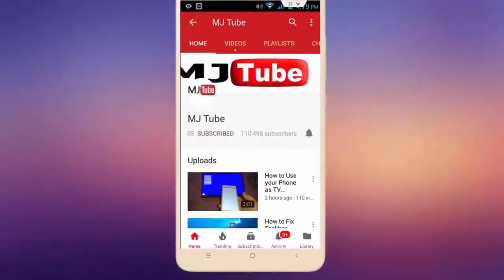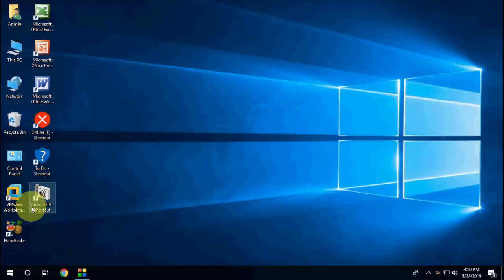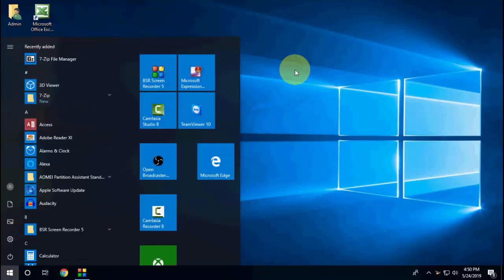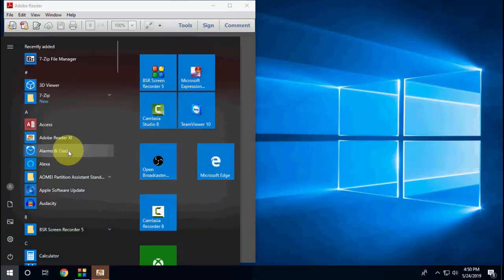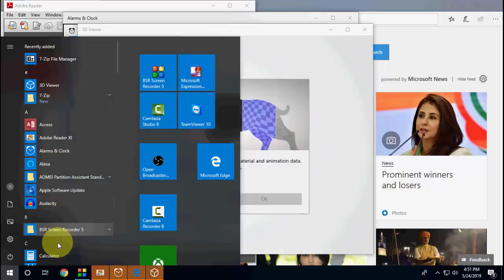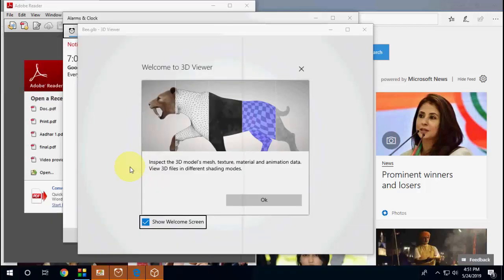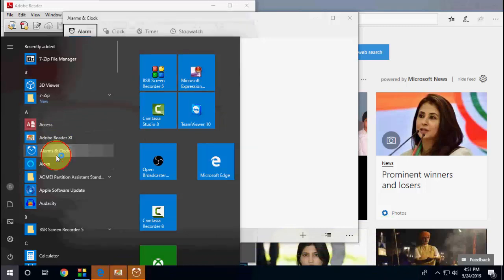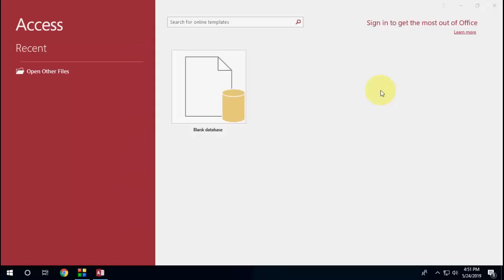Trick to Open Multiple Apps at Once From Start Menu in Windows 10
Open Multiple Apps at Same Time From Windows 10 Start Menu